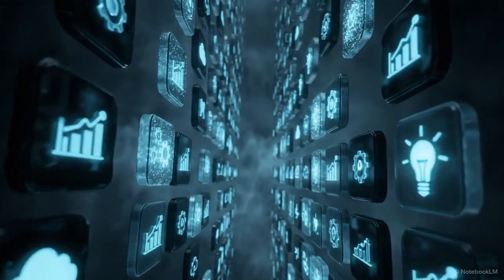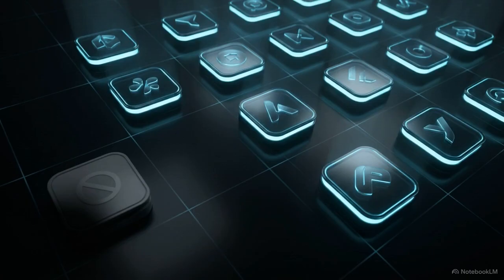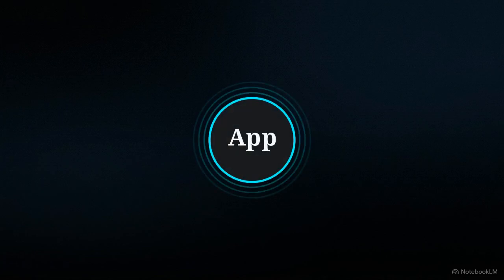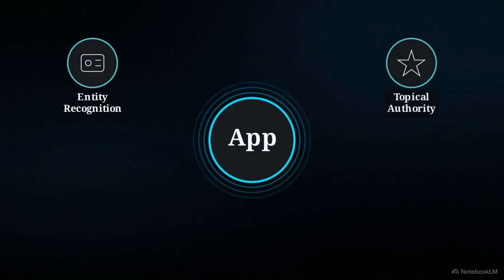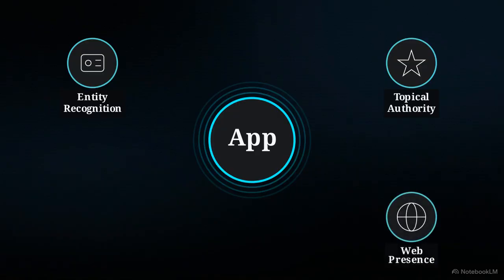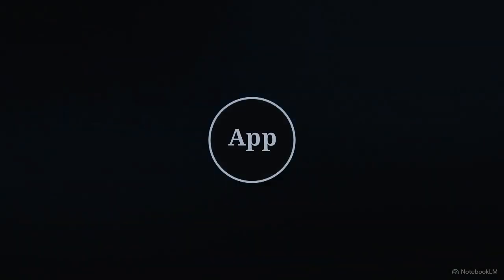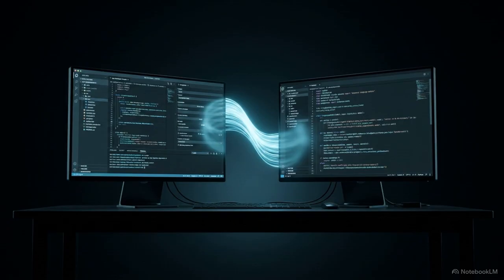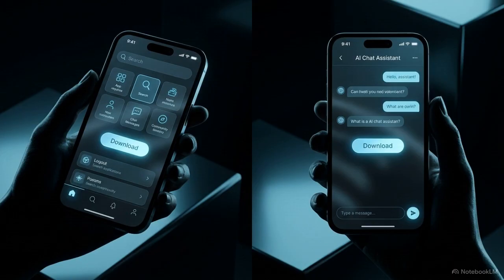Why Your App Isn’t Getting Downloads: ASO, AI Search & App Visibility Explained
Why is your app not getting downloads?

For many app owners, the problem is not the product. The problem is visibility.

Your app can be useful, well-designed, and ready for users — but if people cannot find it in App Store search, Google Play search, or AI recommendations, growth stays flat.

In this video, we explain why app discovery is changing and why mobile app owners, indie developers, ASO managers, and growth teams need to optimize for both traditional ASO and AI discoverability.

You’ll learn:
✅ Why good apps still fail to get discovered
✅ Why App Store Optimization still matters
✅ Why competitors may rank above you
✅ Why screenshots and metadata impact conversion
✅ Why ASO tools often show data but not execution
✅ Why AI search and AI recommendations are becoming a new discovery layer
✅ How Appeak Pro helps apps identify visibility gaps and turn them into growth actions

Appeak Pro is an AI-powered ASO and AI discoverability platform built for mobile app owners and growth teams.

Paste your app URL and get:
✅ App visibility audit
✅ ASO score
✅ AI discoverability score
✅ Competitor analysis
✅ Keyword opportunities
✅ Metadata recommendations
✅ Screenshot and creative direction
✅ Conversion insights
✅ Ready-to-publish optimization actions

If your app is live but not growing, stop guessing what is wrong.

Run your free app visibility audit at appeak.pro